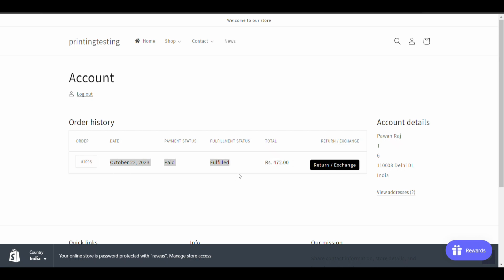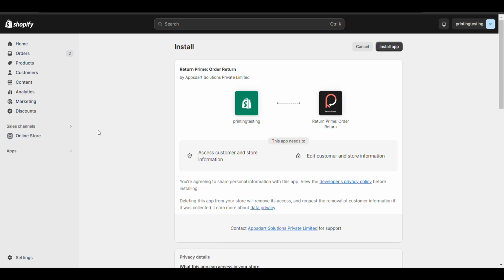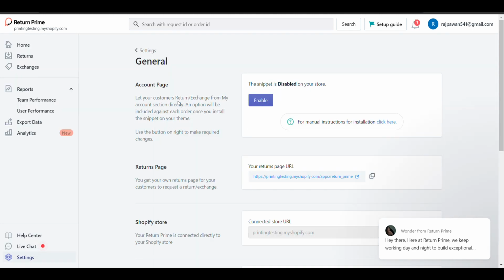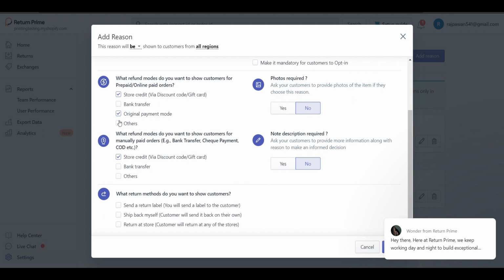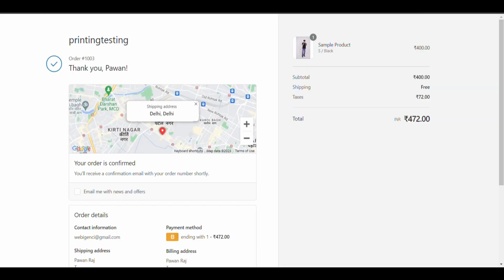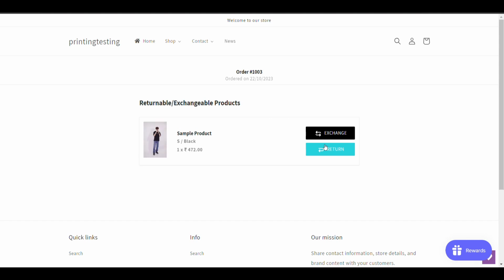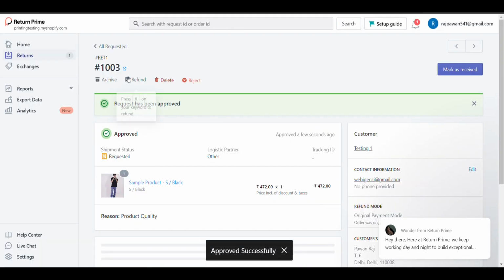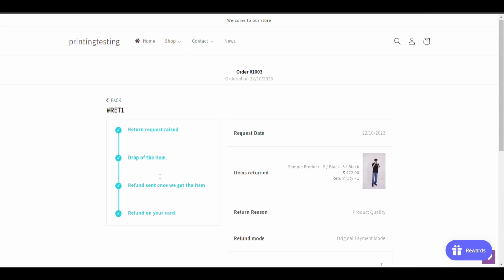How to add return and exchange in shopify order page | Return prime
In shopify you can add return and exchange  in order page using return prime app, it can also be integrated with shiprocket. You can also add return and exhchange reasons, and refund optins or refund charges. Their are multiple options in this app you can use it according to your need.